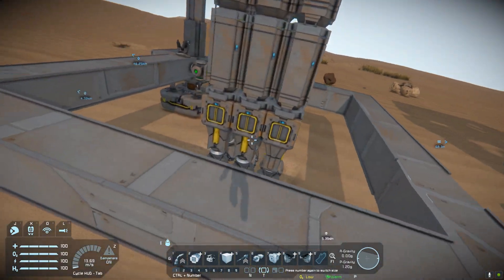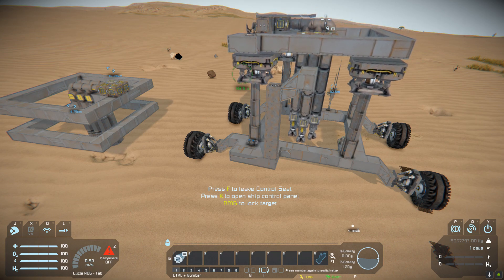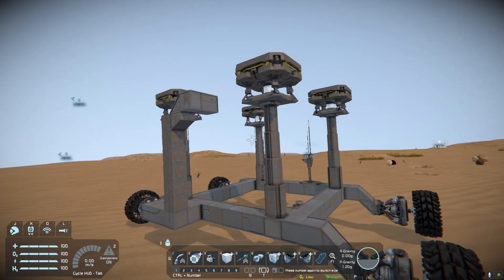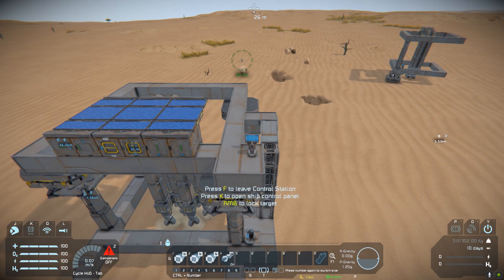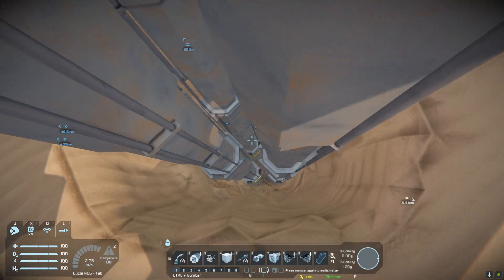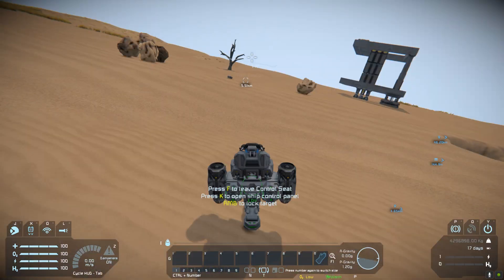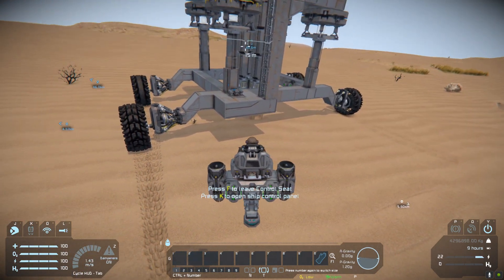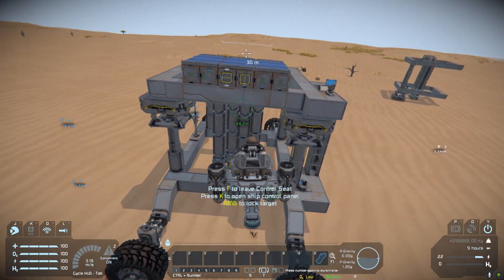A Land Crawler that took way too long to make....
This took 8 days of improving and redesigning cause I lowkey suck at designing but am amazing at building up a failure.